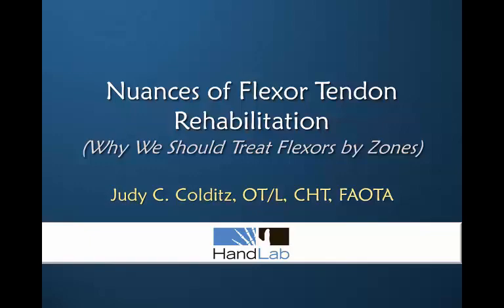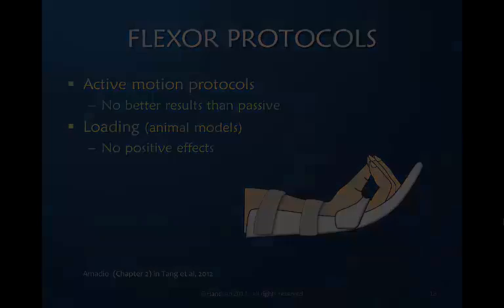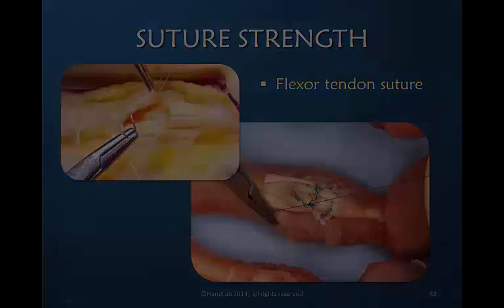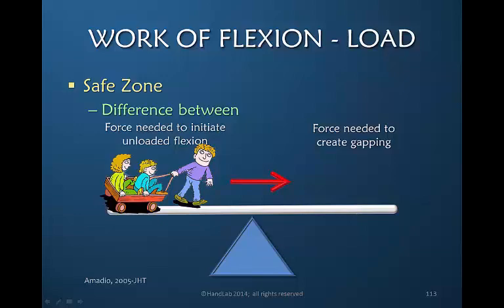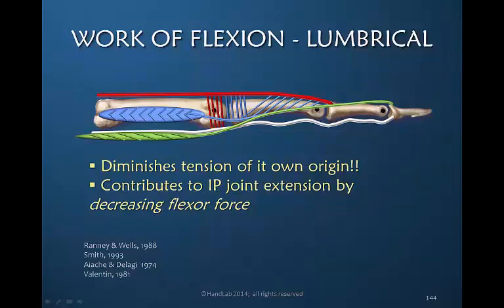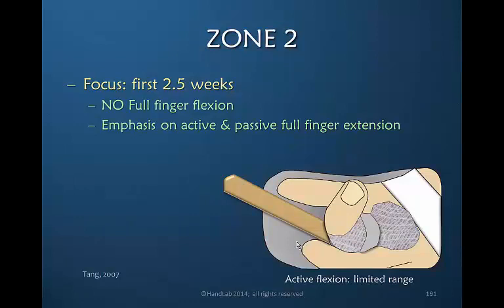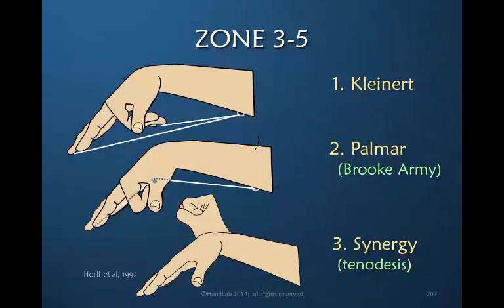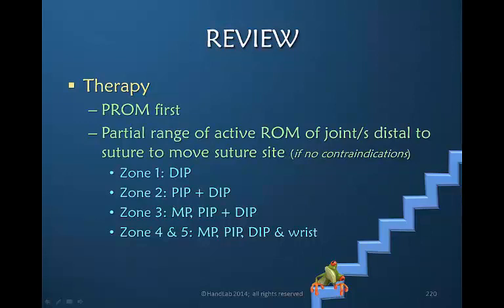Nuances of Flexor Tendon Rehab: PREVIEW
This series focuses on how a therapist might thoughtfully modify protocols based on a specific patient circumstance or zone injury. Explanations of how tendon healing occurs, definition of excursion, rationale for the ideal time to start early motion, and the role of suture strength and pulleys provide the basis for a discussion of the variables that alter the work of flexion: range of motion, friction, load, suture strength, position in orthosis, and the effect of the lumbrical and/or interosseous muscle/s. Finally, these variables are discussed as they relate to each flexor zone.